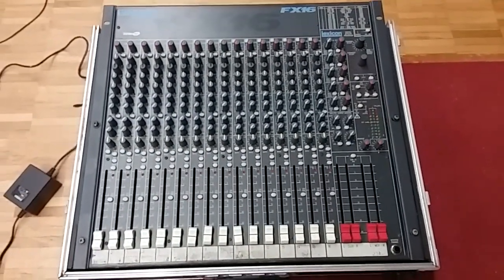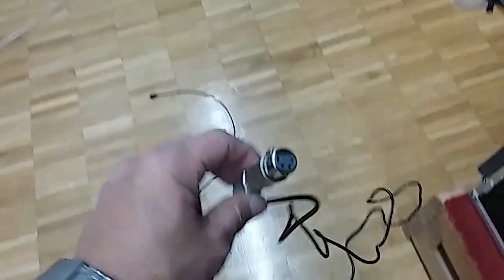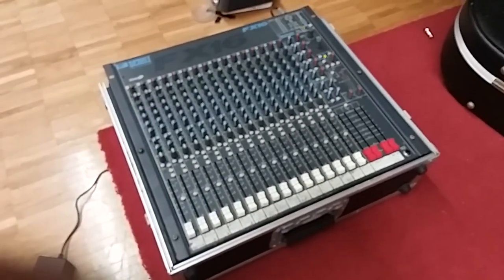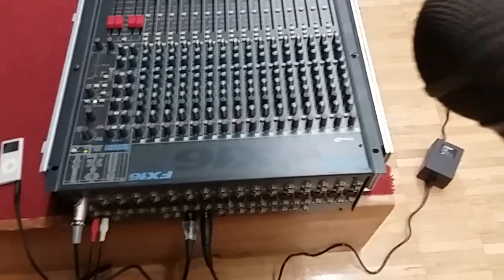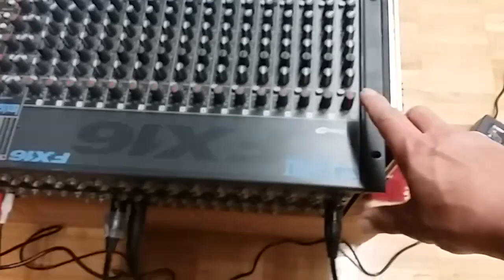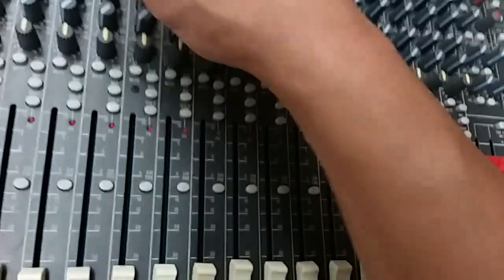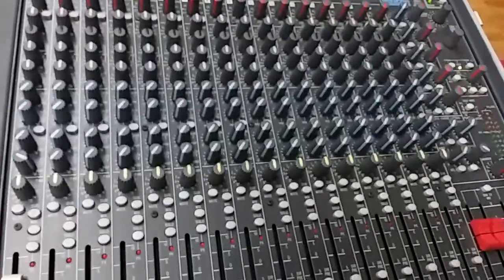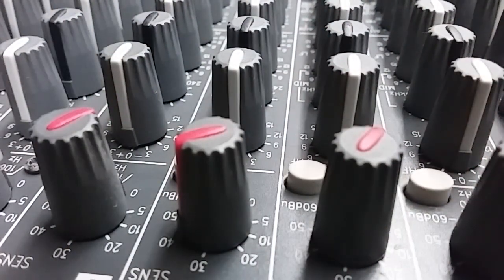Soundcraft Spirit FX16 Power Supply (PSU - HB0166) Alternative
If you have a Soundcraft Spirit FX16 with a broken or lost PSU (P/N HB0166), don't trash the mixer! This is a test of an alternative PSU (P/N PA-30) made by Yamaha. A connector swap and some soldering is all it takes.

Some background info:
Due to some "intermittency" and a lost PSU, this Soundcraft Spirit FX16 was about to go into the trash several years ago; but luckily it was given to me. Was hoping to DIY the OEM HB0166 PSU from schematics, but never had the time. Several weeks ago, I came across a Yamaha MG166 mixing table, and found the PSU (PA-30) to be very close in specs to the HB0166. This video tests the PA-30s compatibility with the FX16 table.

Soundcraft HB0166 Output:
18.4V AC - 0V - 18.4V AC w/ 800mA

Yamaha PA-30 Output
18.0V AC - 0V - 18.0V AC w/ 1400mA

Really love the sweet sound of Soundcraft Tables. Especially these older models with the built-in Lexicon digital effects. Hoping this video might help somebody salvage a FX16 with a bad or lost FX16 PSU.